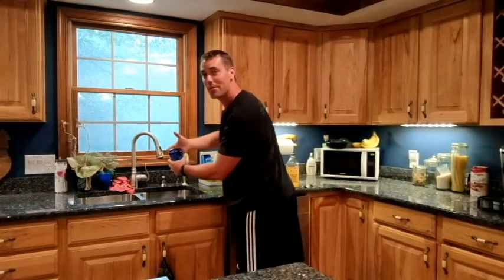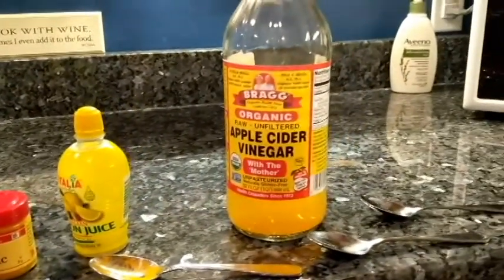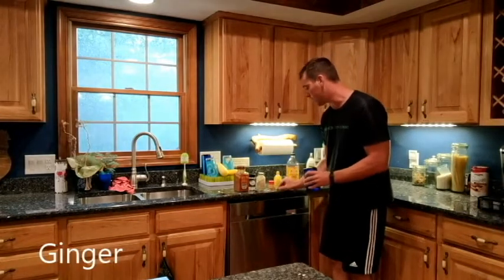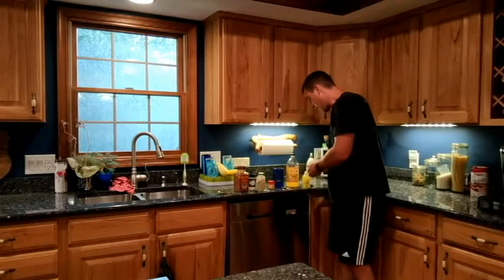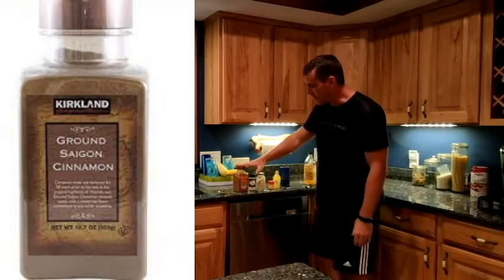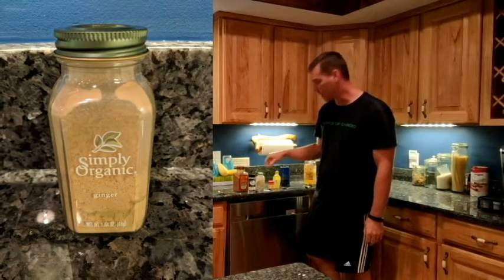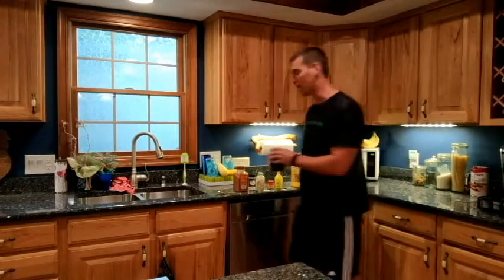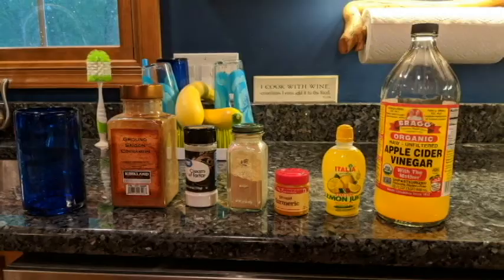Wake up Juice